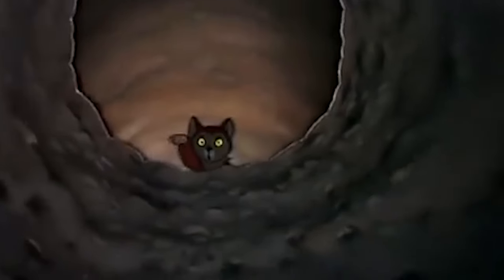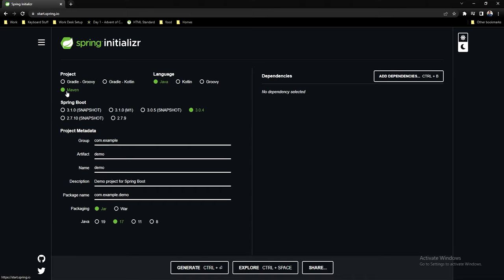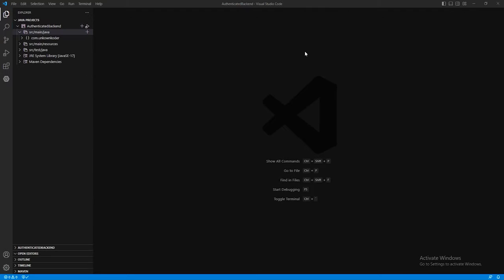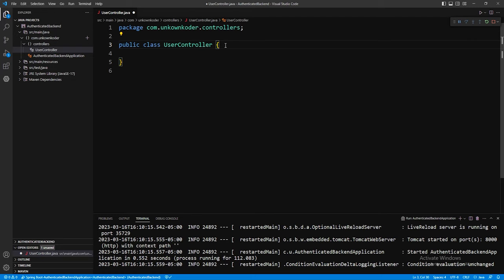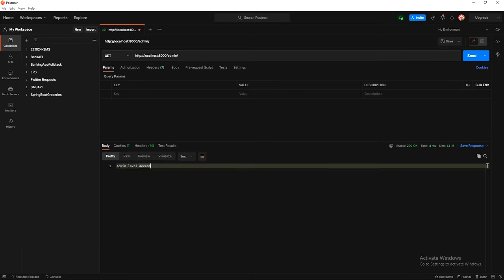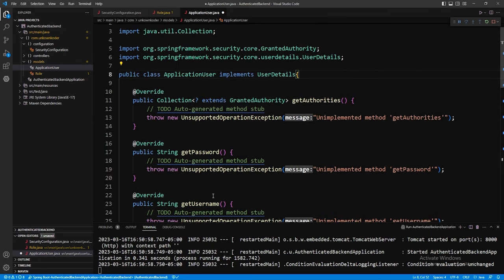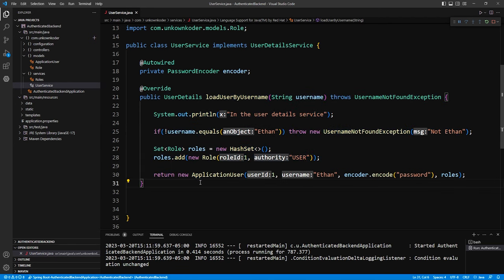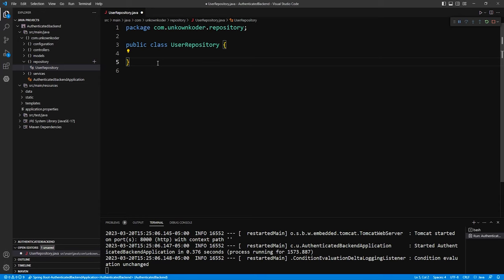Spring Security 6 | How to Create a Login System with Spring Data JPA and JWTs [NEW 2023]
Spring Security can be a massive rabbit hole when you get started. This is exactly what happened to me when I started researching how to add encryption to the backend of my Twitter clone here on YouTube. I poured hours and hours of watching tutorials and trying to figure out how to tweak one tutorial to do this, or another tutorial that was outdated to do that. Finally, I stumbled upon some non-outdated tutorials, but they still lacked exactly what I needed and I still had to link multiple different tutorial videos together to get to where I am now. If you have been in my place before, or if you are at where I was right now this is the video for you.

In this video we are going to sit down from the start of an application and build out an entire authenticated backend server with login and register features connected to a database. We are also going to implement the generation of JWT's so you can have a stateless backend, and we will use OAuth2Resource server to verify that the JWT's sent back are valid, and then authorize requests to specific routes based on the users roles. We will do all of this from scratch so you can understand where we started and how we got to the finish line.

I highly recommend that you watch through the entire video for context, however, here is the link to the project code:

Astroblk - Nothing Really matters that much to me anymore

Aviscerall - Sanctuary

Cøzybøy - Please Don't Drown

Astroblk - explorer

Knwln Ryan - Can't Replace You

NetNavi - How Can You Tell

Astroblk - Vancouver

Aviscerall - Lullabyes

Cøzybøy - Deep In Snow

Astroblk - Courage

Aviscerall - Coffee Shop

Cøzybøy - I'll Do Anything

Astroblk - Pay Up _____

Aviscerall - Chillin'

Cøzybøy - I Feel Okay Today

Astroblk - fleids

Aviscerall - Progress

Cøzybøy - What Do You know About Love

Astroblk - Geneva

Knwln Ryan - Jupiter

Astroblk - Ginger Spice

Aviscerall - Clockin' Out

Knwln Ryan - Waterfalls

Aviscerall - Feelings

Astroblk - Soul in Seoul

NetNavi - To A Song

Astroblk - Sunrise

Aviscerall - Onett

~~~ Video Content ~~~

0:00:00 - Introduction
0:03:05 - Prerequisites
0:04:34 - Project Diagram
0:06:05 - Project Creation
0:12:01 - application.properties setup
0:17:04 - Creating the UserController
0:19:56 - Creating the AdminController
0:21:32 - Testing User and Admin Endpoints
0:22:37 - Installing Spring Security
0:24:43 - Utilizing the default Spring Security password
0:25:57 - Unlocking the API
0:28:45 - Creating the Role model
0:32:26 - Creating the ApplicationUser model
0:38:32 - Creating the UserService
0:42:20 - Configuring basic authentication
0:47:38 - Creating the Repository layer
0:51:20 - Loading Roles and Admin User
0:55:13 - Using the UserRepository in the UserService
0:58:05 - Creating the AuthenticationService and registerUser method
1:04:12 - Creating the AuthenticationController and registerUser method
1:09:22 - Configuring all traffic to AuthenticationController
1:11:53 - Creating the KeyGenerator utility class
1:14:37 - Creating the RSAKeyProperties class
1:16:21 - Installing OAuthResourceServer
1:17:29 - Configuring Spring Security to use OAuthResourceServer
1:22:05 - Creating the TokenService
1:26:54 - Creating the LoginResponseDTO class
1:28:37 - Creating the loginUser method in AuthenticationService
1:32:52 - Creating the loginUser method in the AuthenticationController
1:34:11 - Testing user login
1:36:23 - Configuring role based authorization
1:42:44 - Testing role based authorization
1:43:52 - Outro